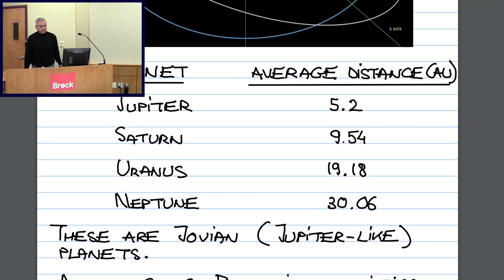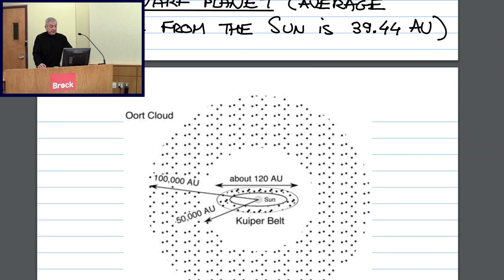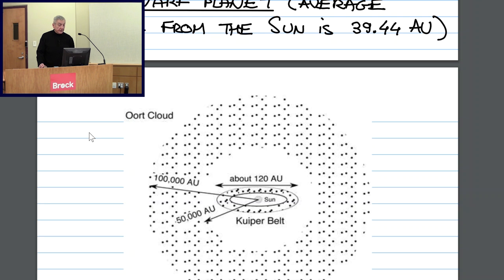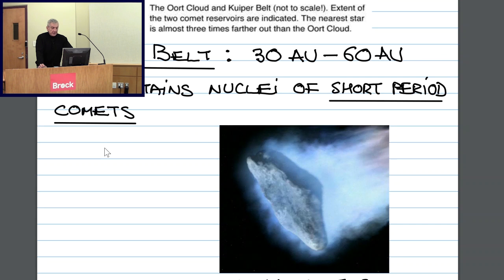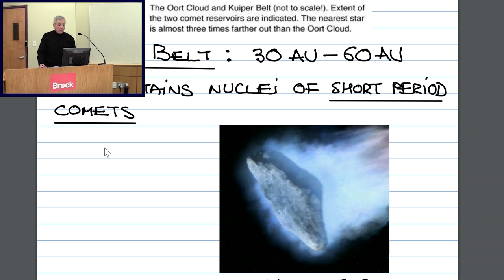ASTR1P01 CLIP 8: The Outer Reaches of the Solar System: The Kuiper Belt and the Oort Cloud; Comets